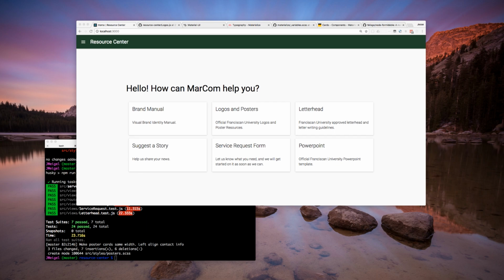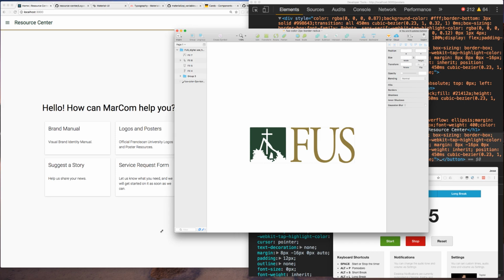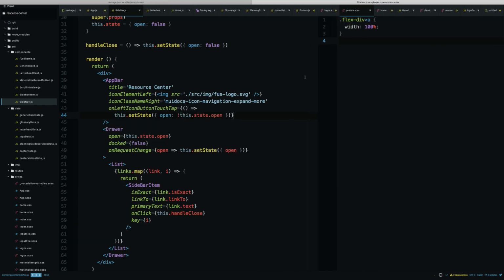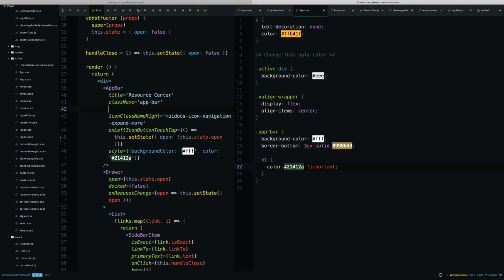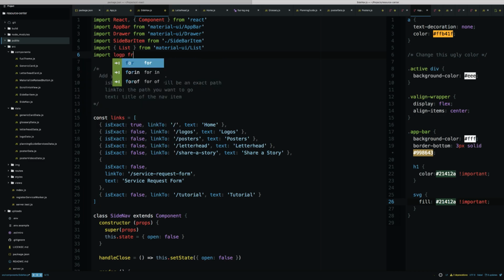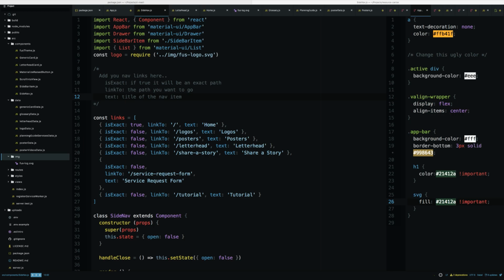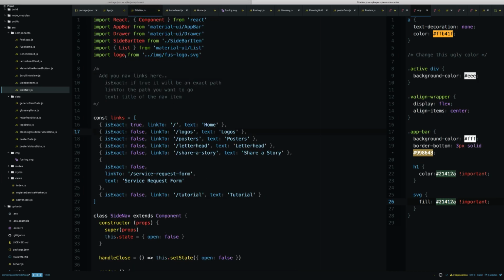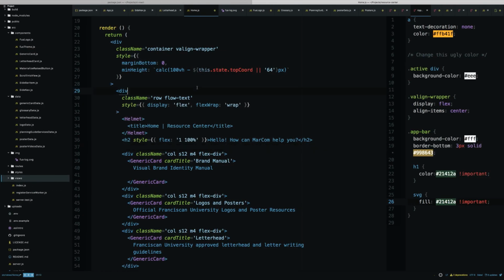React Project 2 Day 22 - Live Coding with Jesse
Day 22 of a React project built using create react app, MaterialUI, MaterializeCSS, ExpressJS, SendgridAPI, and WrikeAPI.